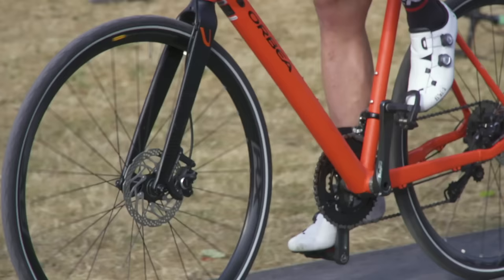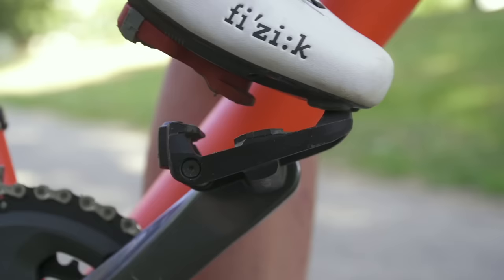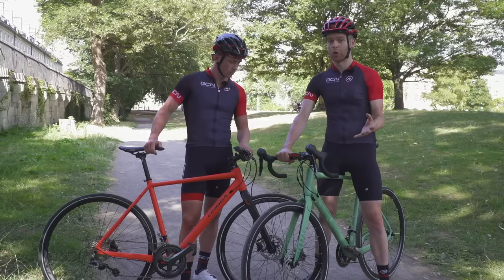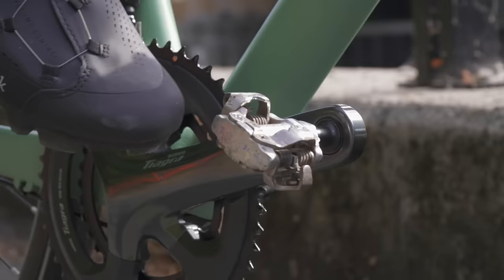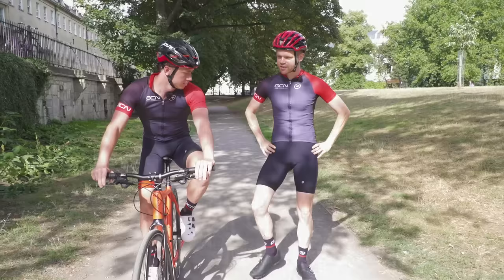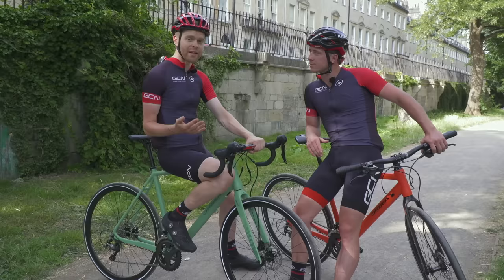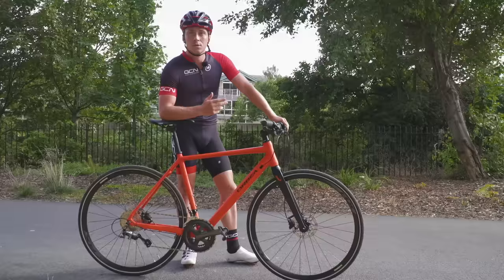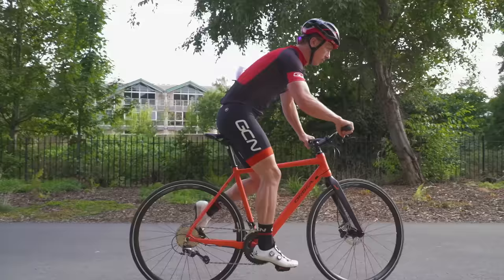How To Use Clip-In Pedals & Cleats | Clipless Tips For Beginners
Clip-in or clipless pedals are a great upgrade for your bike. Ollie and James run you through their tips on mastering the clipless pedal and how to make sure you feel comfortable when using them.

SPD, SPD SL and Look are all types of clip-in pedals that you may have come across. These pedals often strike fear into the beginner cyclinst, but with our top tips, you need not be worried! We explain the different types of pedals, how to clip in and vitally how to clip out. We also share some safe ways to practice this skill without the fear of falling over at the traffic lights!

If you'd like to contribute captions and video info in your language, here's the

Grifting In Vegas 3 - Martin Gauffin
Living Is Easy 1 - Sven Karlsson
Streetdogs 2 - Gunnar Johnsén
Streetlife 3 - Gunnar Johnsén
You Know What I Want (Instrumental Version) - Staffan Carlén